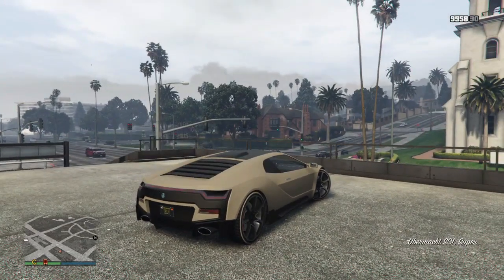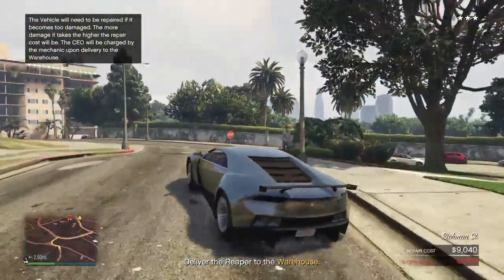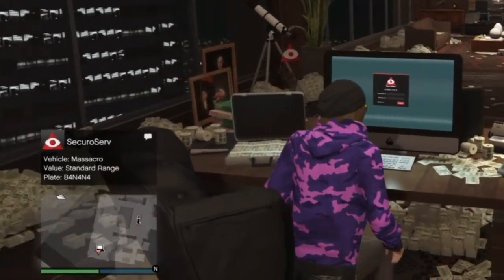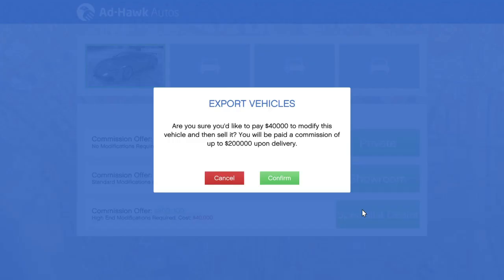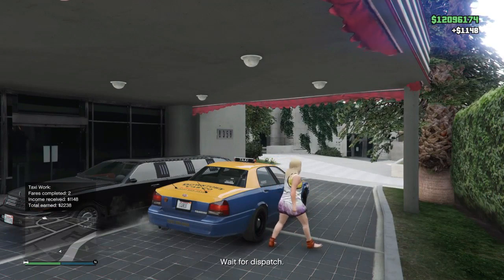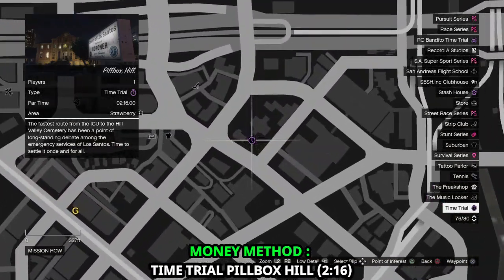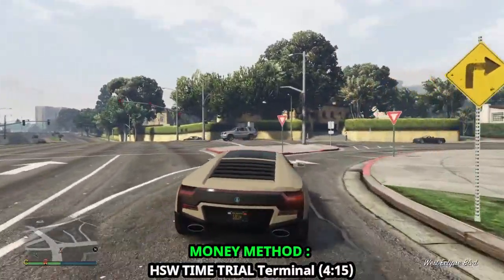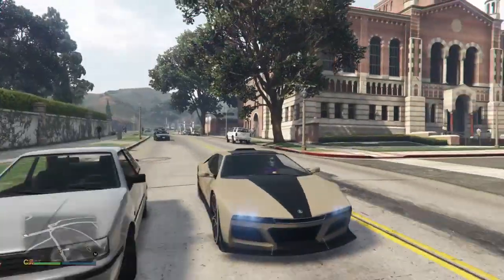GTA 5 Online Top Best Ways To Make Money SOLO This Week (New GTA V Update)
Your Home For Everything GTA Online, Red Dead Online, RDR2 Daily Challenges, PsPlus, (PS4,PS5 News) PS4 Error Fix, PS Store Deals, And Ether Other Rockstar Titles Like GTA 6 News, And Definitely Other Games Too! From News And Discussion To Guides And Comedy Sketches. I Aim To Keep You Informed And Teach You Something New. All While Having A Laugh In The Process.
And Become Our Channel Member Please!

NEW GTA 5 Online October UPDATE Today (New GTA V Update) Thursday November marks the new Update in GTA Online, another GTA Online Update Event Week and the FIRST Los Santos Drug Wars DLC dripfeed Week. Inside of this new GTA Online update, Insane New PAYOUT CHANGES in GTA Online.. The NEW GTA Online UPDATE Money Methodes (New GTA5 Update)  In this week's new GTA Online update Rockstar has massive new payout changes and new money making Methodes to enjoy and we have major bonuses and payout changes to help you farm money in GTA Online really fast and easy. If you enjoy any of this or want to stay up to date with other new GTA Online updates, new GTA Online weekly updates and new GTA 5 Online update make sure you drop a like and thank you for watching

My Recent New Videos Cheek Them Out Please...

GTA 5 Online ALL New Major Changes In The NEW UPDATE This Week! (New GTA V Update)